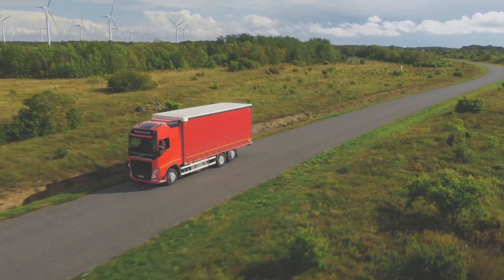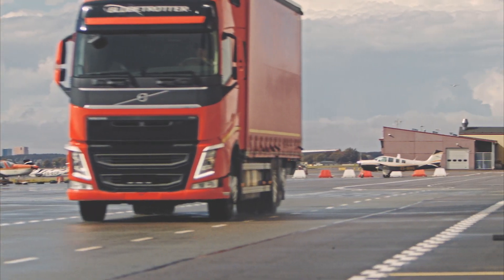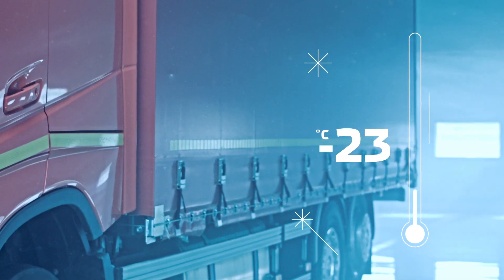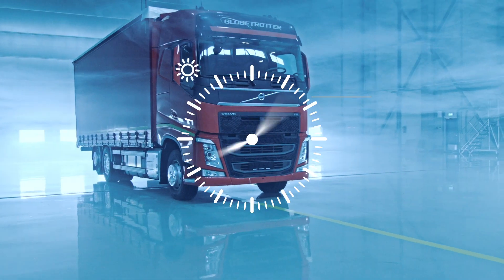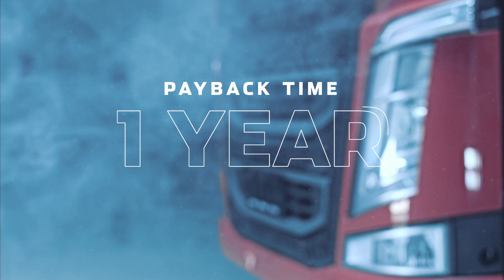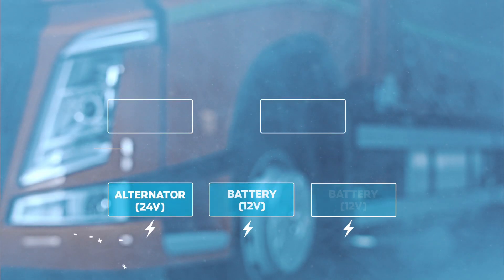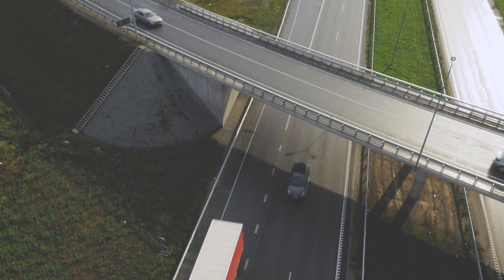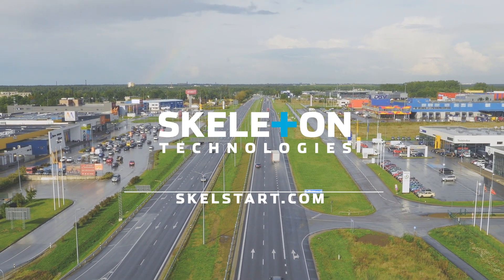SkelStart Engine Module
SkelStart Engine Module is the most powerful module for engine starting applications in the world. It's based on Skeleton Technologies industry-leading SkelCap ultracapacitors, which have the highest power and energy density on the market.

Batteries are the leading cause for engine starting problems because of their short lifetime and vulnerability in extreme weather conditions. The high current peaks that starting an engine requires can also damage your batteries. With SkelStart installed, your batteries will only have to take care of hotel loads.